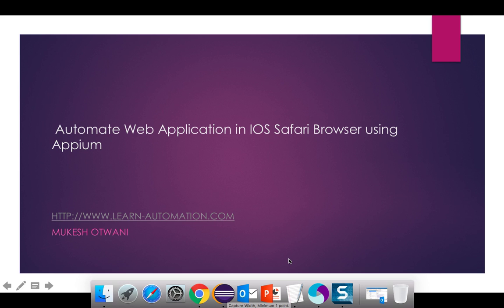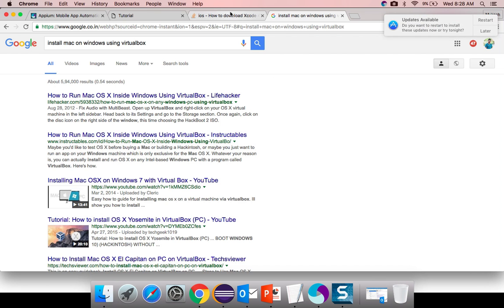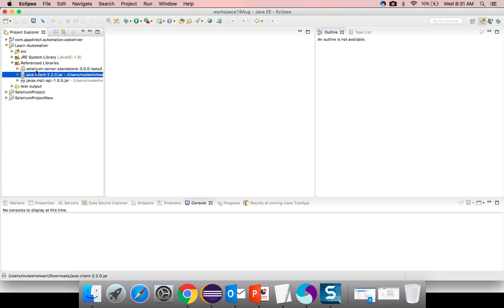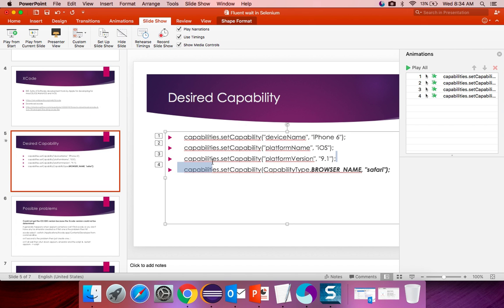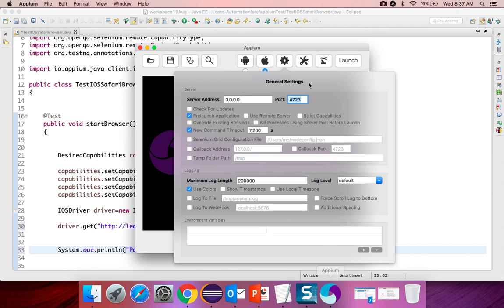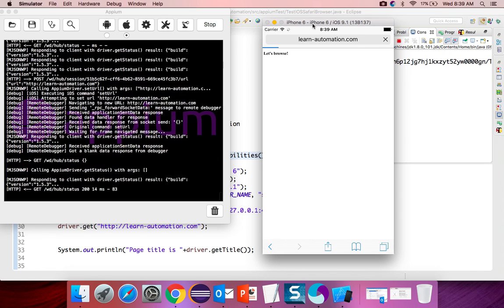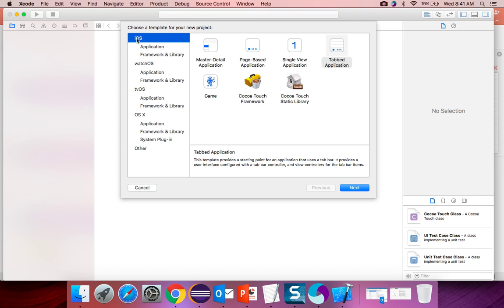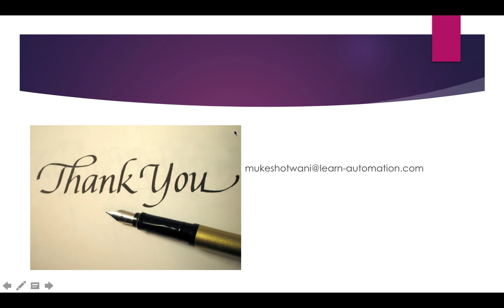Automate Web Applications on iOS Safari with Appium and Selenium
This video demonstrates how to use Appium with Selenium to automate web apps on iOS Safari. Learn configuration, desired capabilities, and test execution on iOS devices.